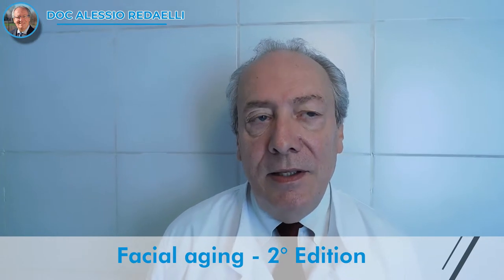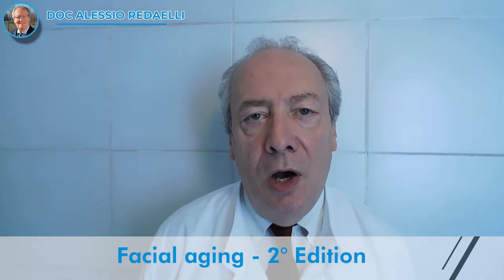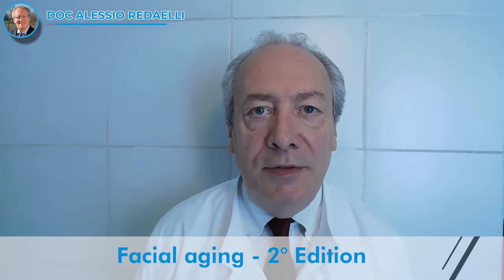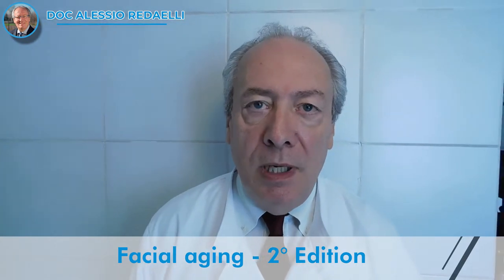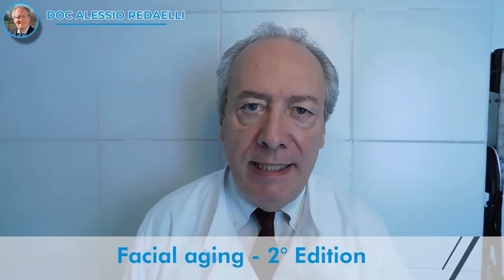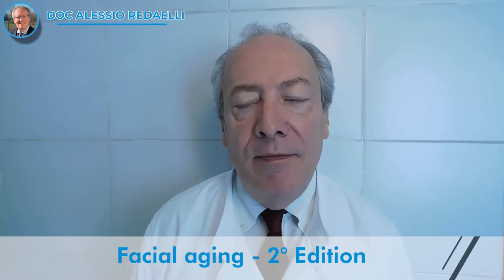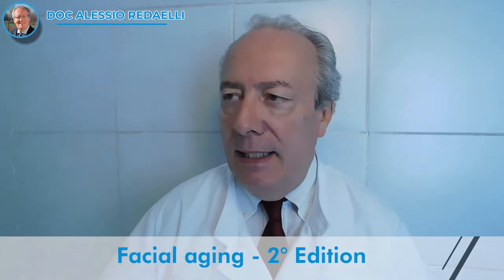Facial Aging - 2° Edition